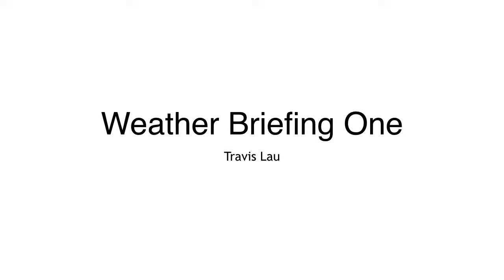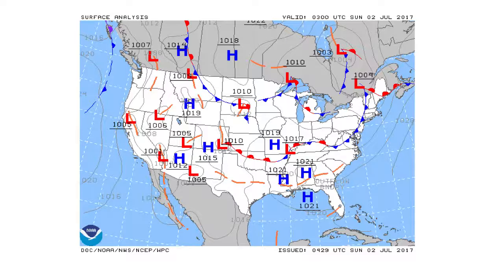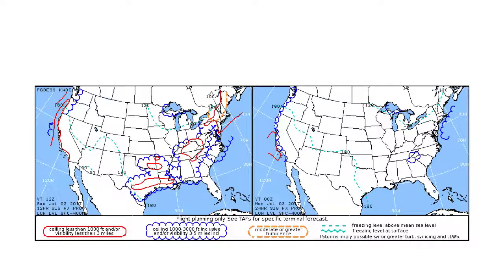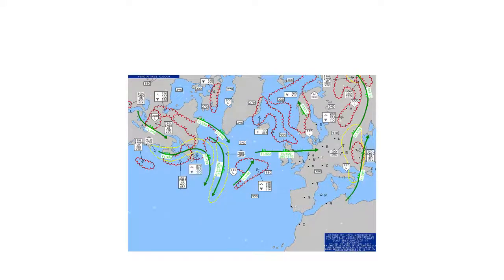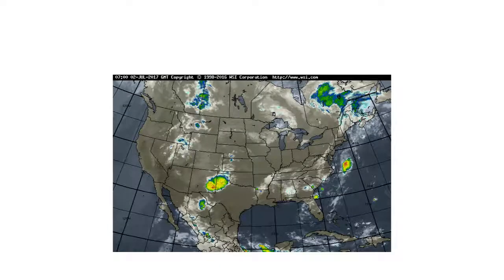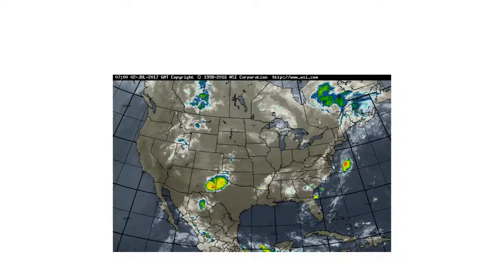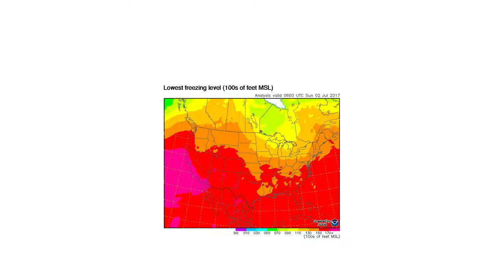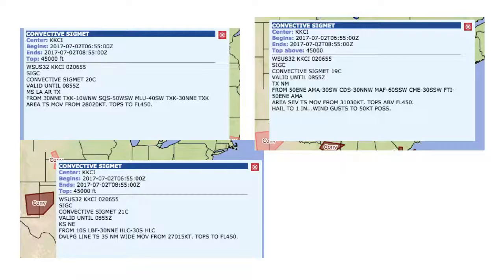Lau Weather Briefing 1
Travis Lau weather briefing 1